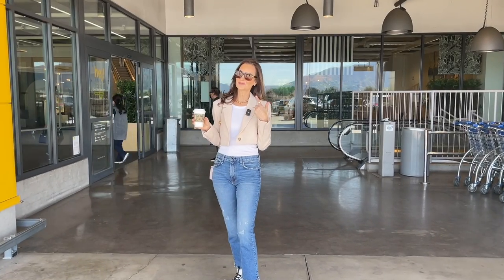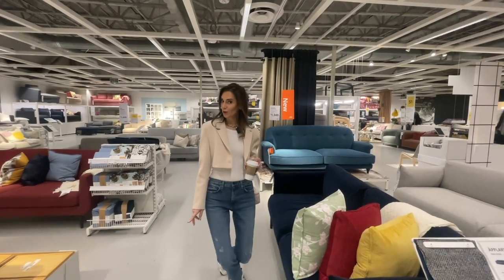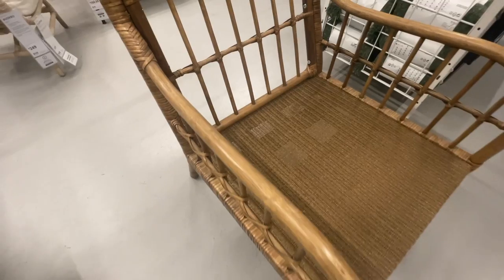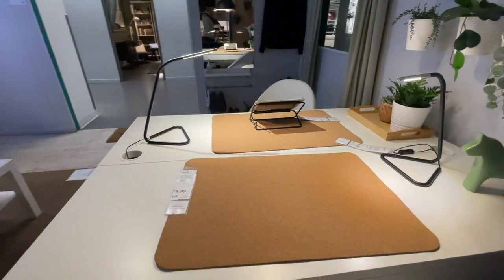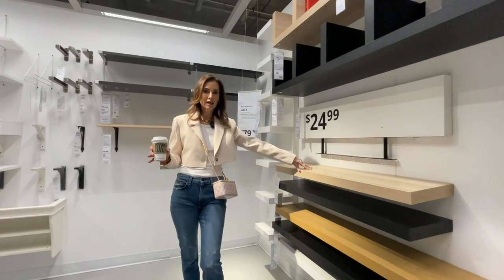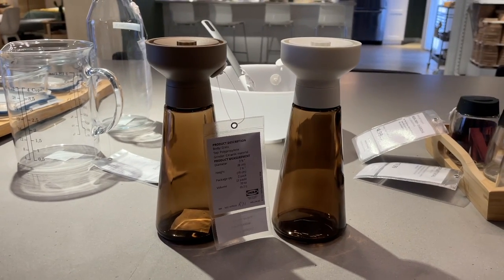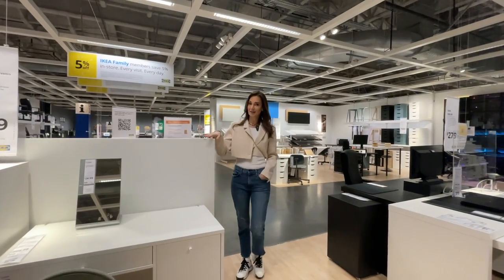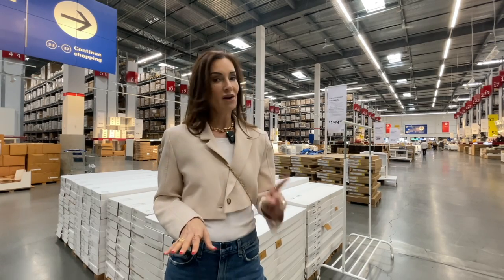TOP IKEA PRODUCTS! IKEA MUST-HAVES 2023 | RED ELEVATOR | NINA TAKESH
IKEA MUST-HAVE PRODUCTS 2023

Welcome back to the Red Elevator beautiful people! Come shopping with me this week on the Red Elevator, as I stroll through the Ikea showroom, try-out and pick out their best items! If you are thirsting for some more interior design content, I post on Instagram and TikTok everyday! Xx

About Nina